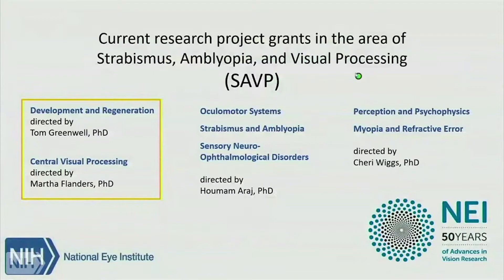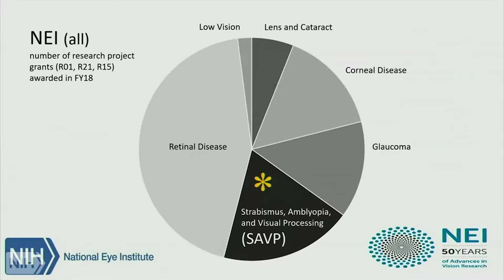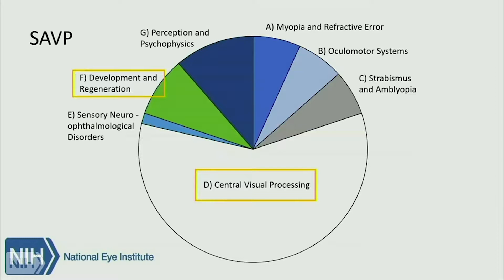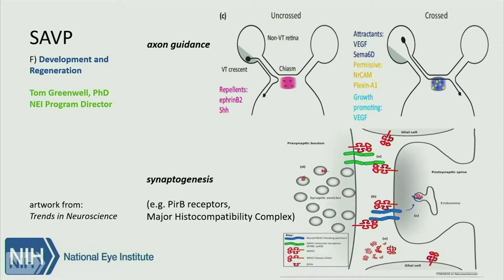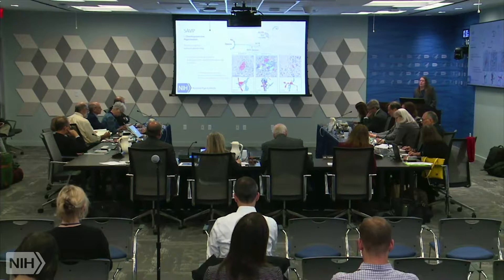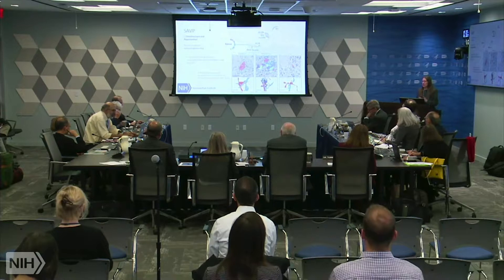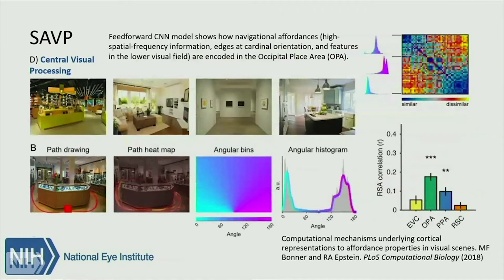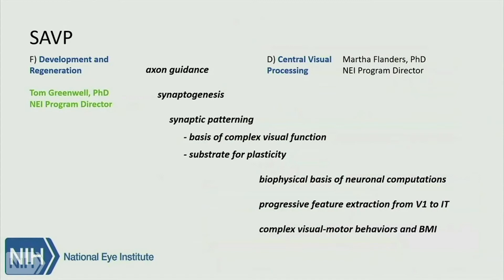Development and Regeneration Central Visual Processing With Dr. Martha Flanders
Listen in as the National Eye Institute's (NEI) Dr. Martha Flanders introduces current research project grants in the area of Strabismus, Amblyopia, and Visual Processing (SAVP) for the Development and Regeneration and Central Visual Processing programs at NEI. This webinar is a recording from the National Advisory Eye Council Meeting on June 21, 2019.